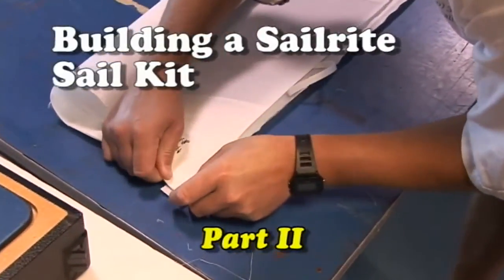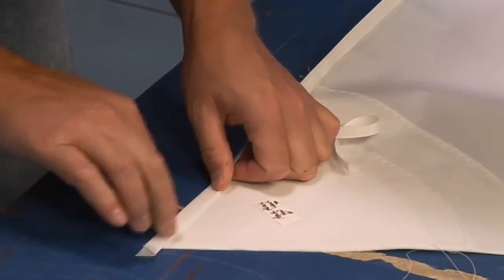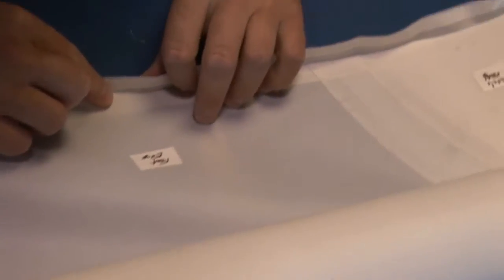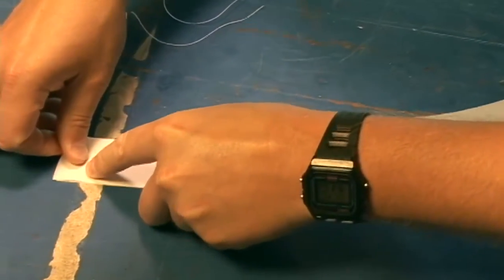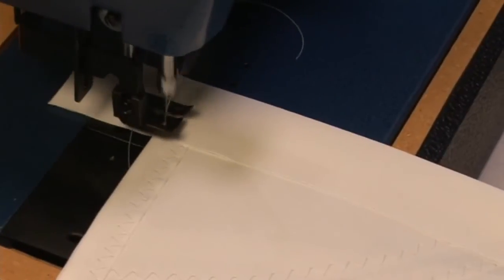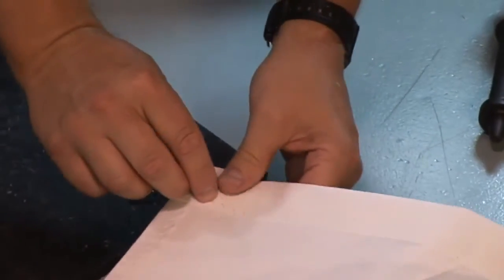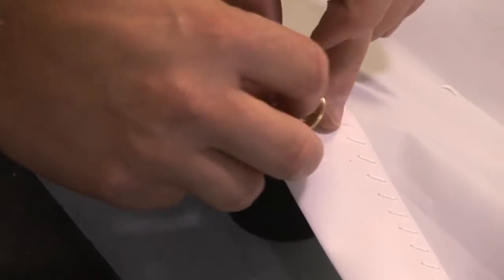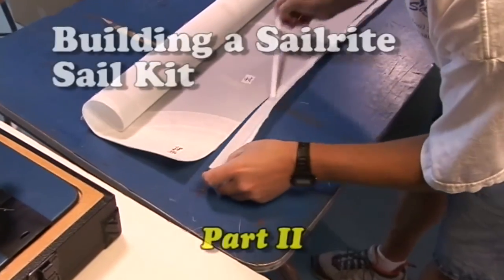Constructing a Spritsail Sail Kit - Part 2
- This video will show building a Catspaw Dingy sail kit from Sailrite. Part 2: Applying tapes and hems then corner grommets. Constructing a sail kit is easy and fun. All sail panels are computer designed and cut out on our state-of-the-art plotter system. All seam and hem lines are drawn on the fabric so all you have to do is match up the appropriate panel to the opposite panel's seam line, baste (double sided tape is included in each kit) and sew. Even the corner patches are cut out for you! Want an instant quote for your next sail? We have a database with more than 7000 boats on file just type yours in the search